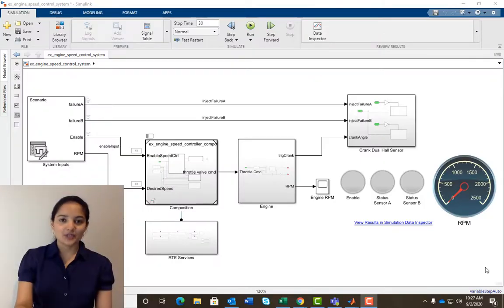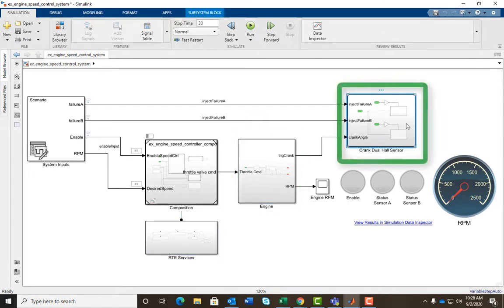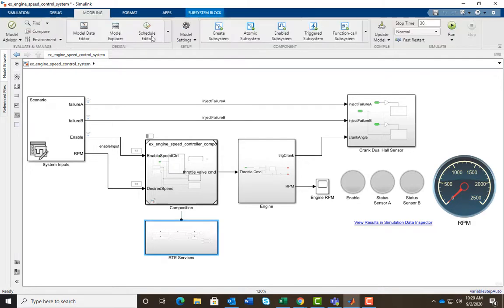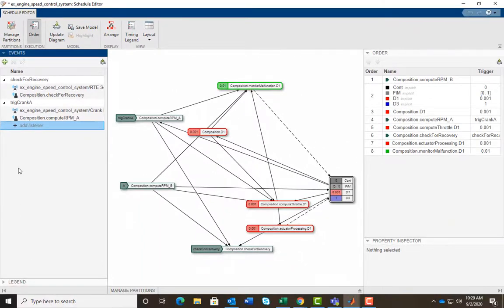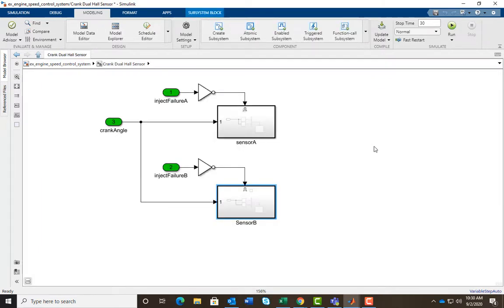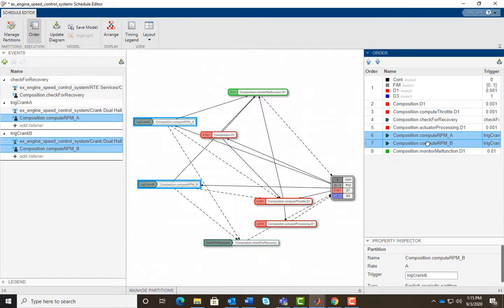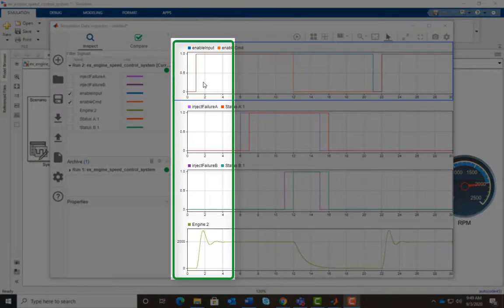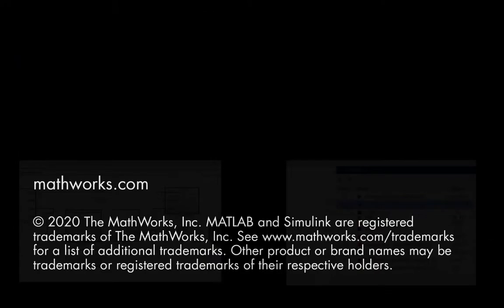Event Scheduling with the Schedule Editor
Learn how to use events in the Schedule Editor to manage the execution of your model components without rewiring anything in your model. Walk through the process of creating events in the Schedule Editor and sending them from the Simulink® model to control the execution of your model components.